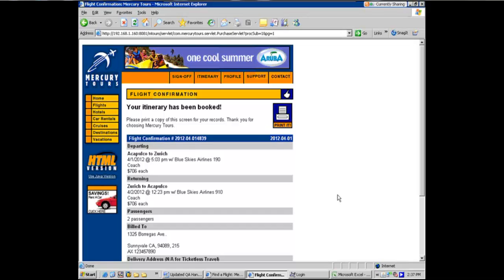QA Training Video Demo 01 (Hp QC, QTP, LR) - 12/20.mp4